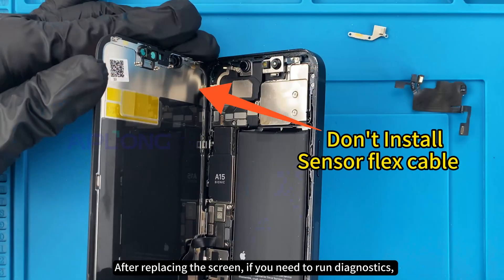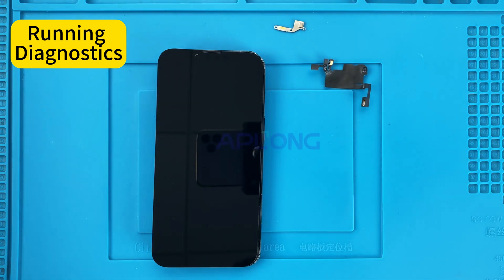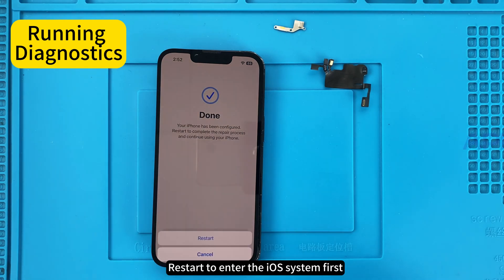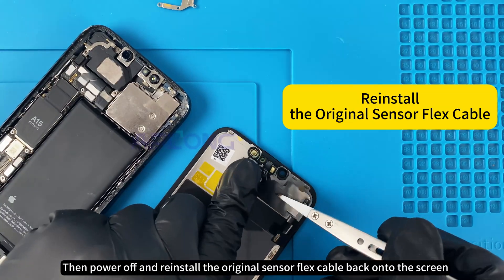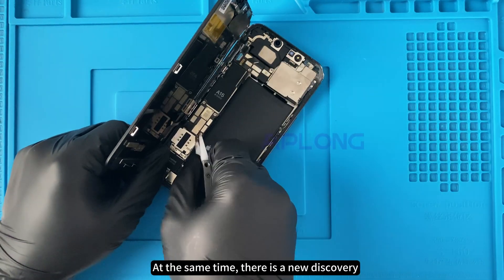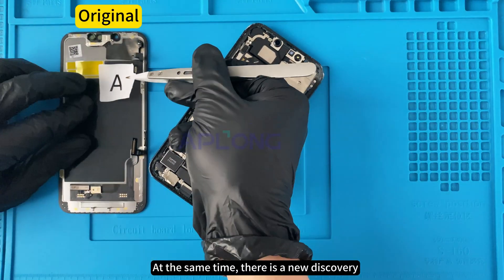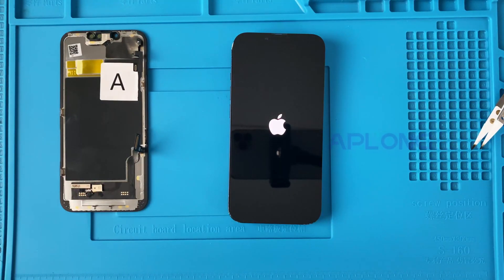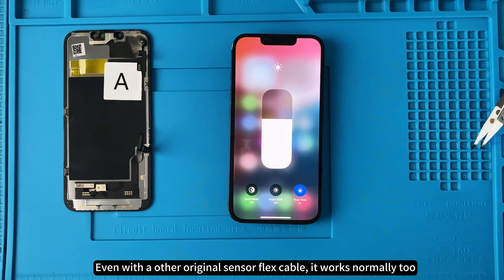What is new in iPhone Screen Repair after the iOS 18.5 update?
In this video, we will demonstrate some important steps after replacing an iPhone screen. First, do not install the original sensor flex cable before running diagnostics. Restart the device before reinstalling the original sensor flex cable and verify that the auto-brightness function works properly.
It's noteworthy that after updating to iOS 18.5, the auto-brightness function works normally even with a non-original sensor flex cable. The video also showcases a comparison of different sensor flex cables.

iOS 18.5  |  iPhone 13 series and up models.